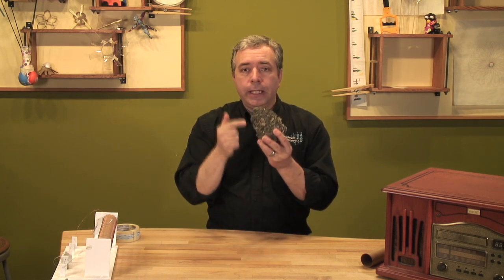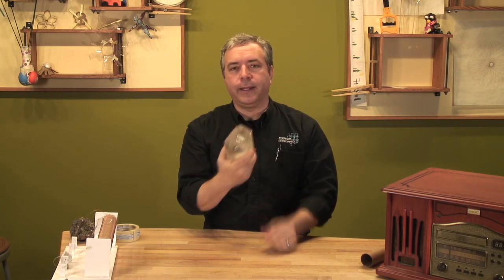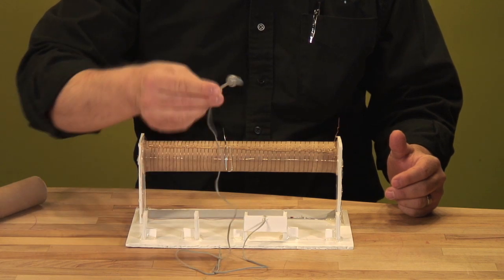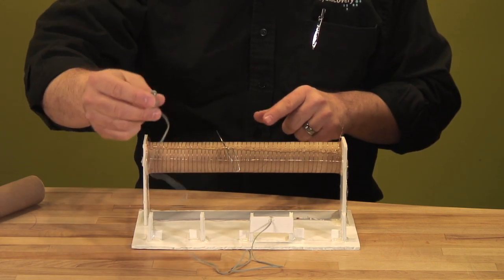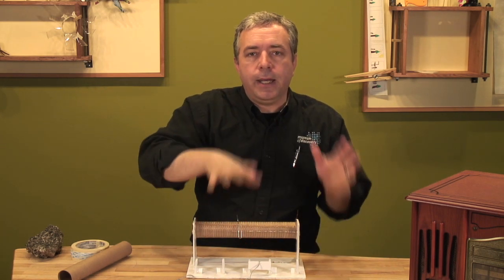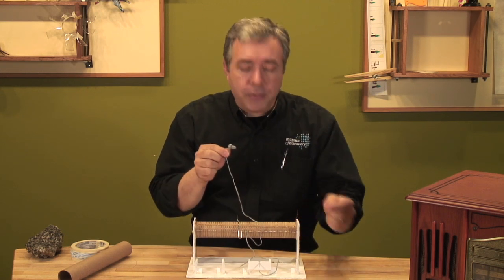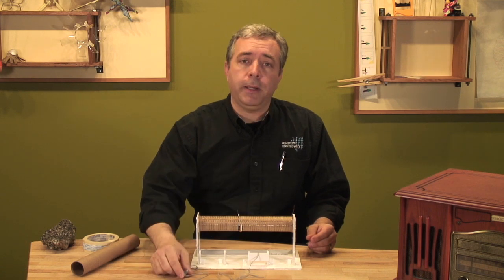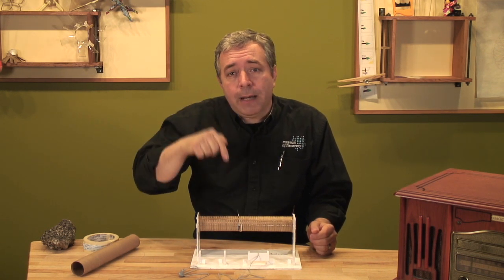Crystal Radio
STEAM: Science, Technology, Engineering, Arts, and Math.  Hosted by Joel Gordon with the Museum of Discovery in Little Rock, Arkansas.